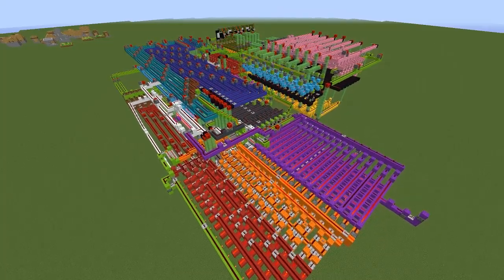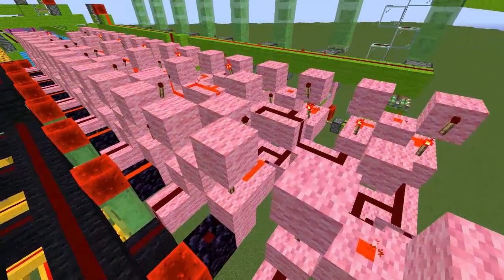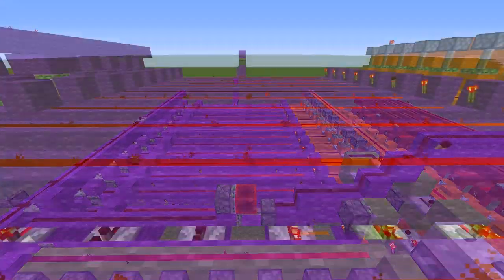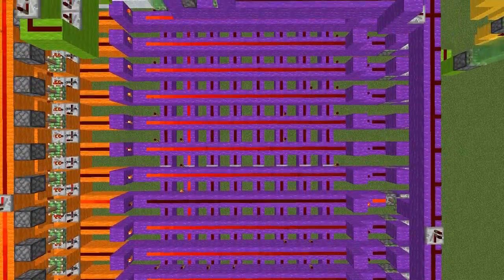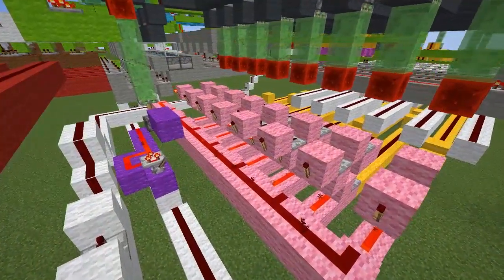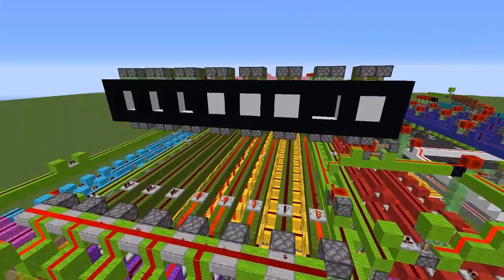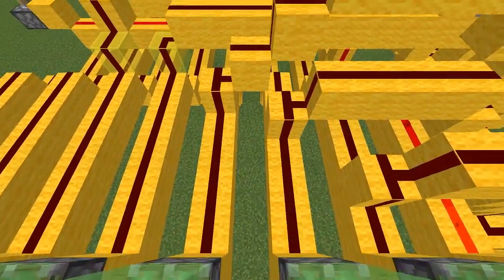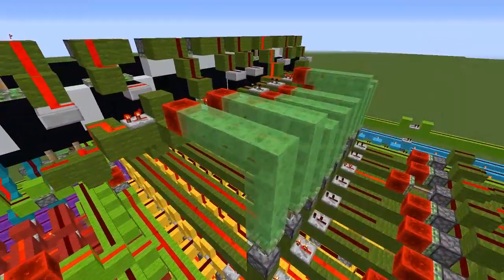How the Bitwing works! - My first redstone computer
Today, I'll be going through the general outline of how my first redstone computer works. I'll be taking you through every component, what they do, and what they connect to. Hopefully be the end of watching this video, you will have a better understanding on how the Bitwing functions.

All songs by selulance (except intro, keep scrolling for that)

If you like the guy, but not the video, consider checking out the second and event channels, where I upload all sorts of different content!

Discord servers to join!

Programs I use to make these videos:
 Recording - Open broadcaster software
 Editing - Adobe Premiere Pro
 Intro - Adobe After Effects
 Thumbnail - Paint.net

My custom built PC specs:
 CPU - AMD Ryzen 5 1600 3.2 GHz 6-Core
 Motherboard - MSI B350 PC MATE ATX AM4
 RAM - Corsair Vengeance LPX 16 GB (2 x 8 GB) DDR4-2400
 Hard drive - Seagate Barracuda 2 TB 3.5" 7200RPM
 SSD - Kingston A400 120 GB 2.5"
 GPU - Asus GeForce GTX 1060 6GB ROG STRIX
 Case - NZXT S340 (Black) ATX Mid Tower Case
 PSU - Cooler Master MasterWatt 550 W 80+ Bronze Certified Semi-Modular ATX
CPU cooler - Stock AMD cooler